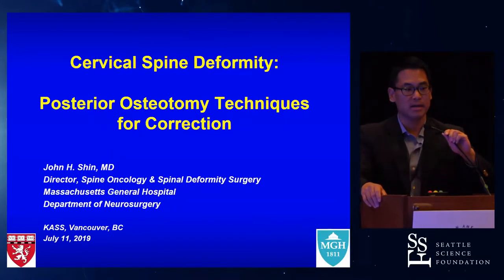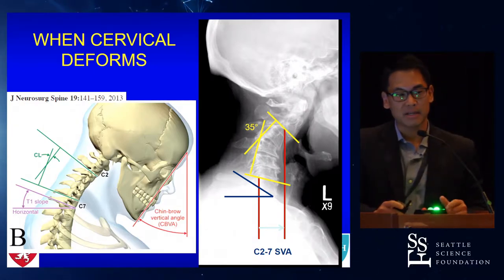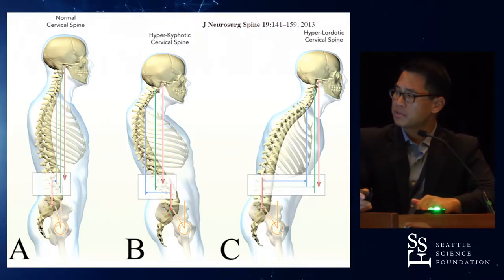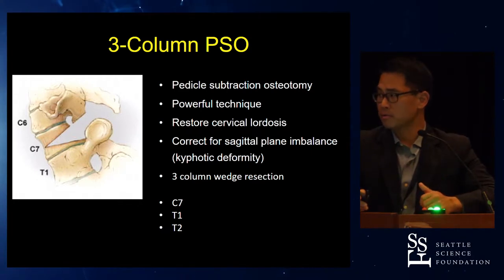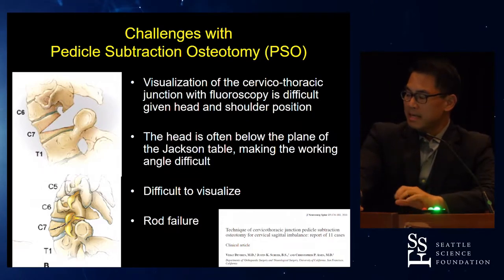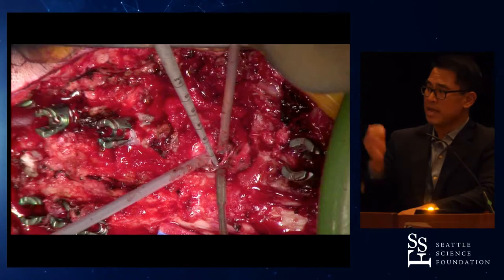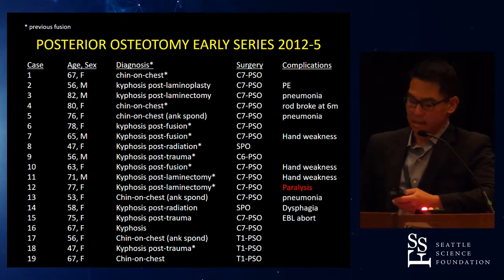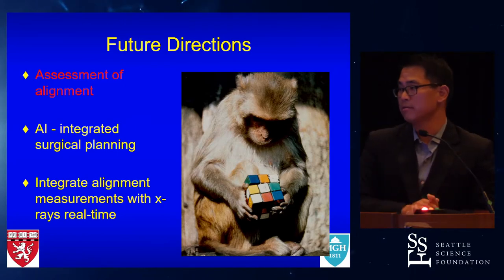Cervical Spine Deformity Posterior Osteotomy Techniques for Correction John H Shin, MD